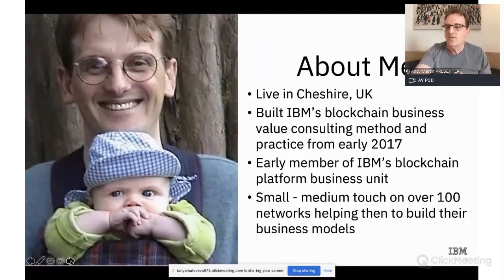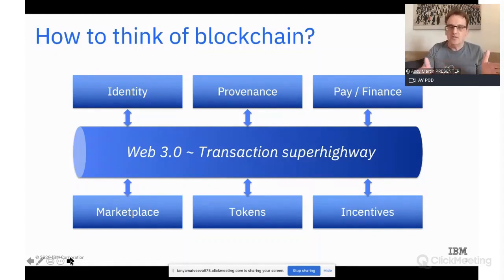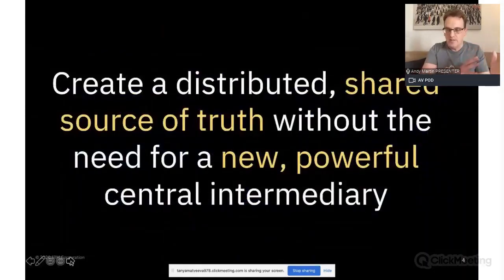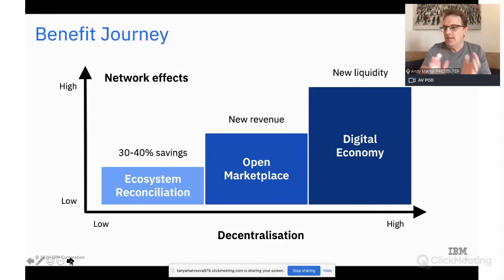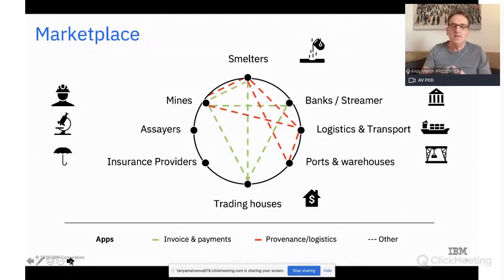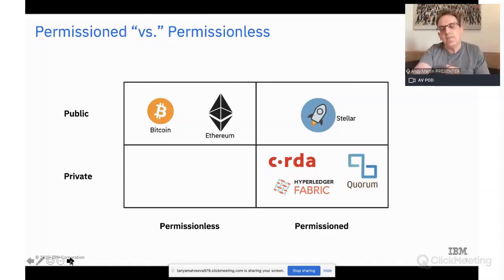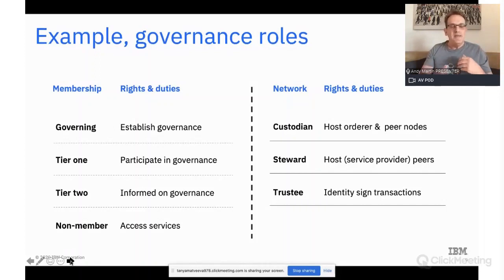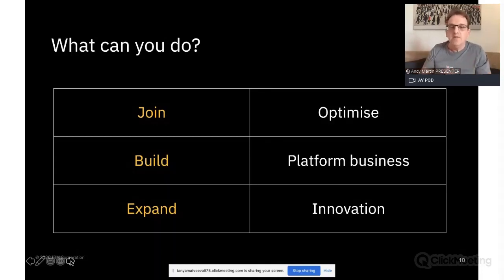Andy Martin IBM Blockchain in Mining Online September 22, 2020